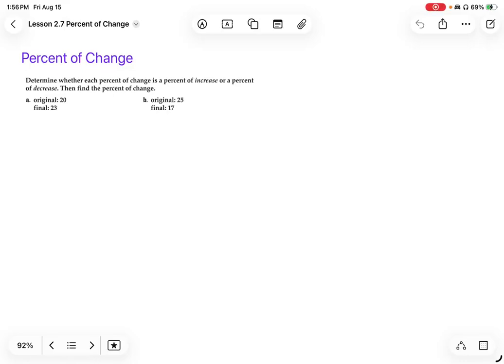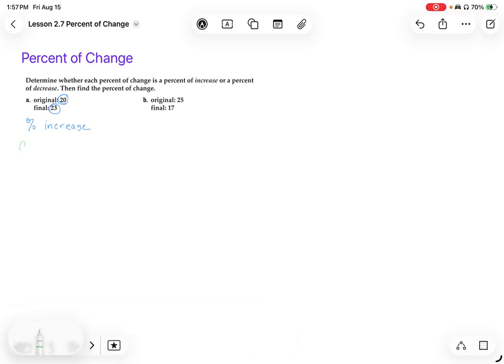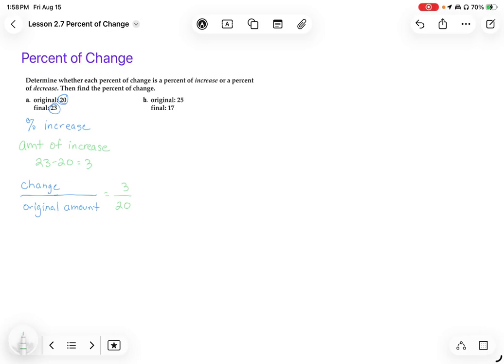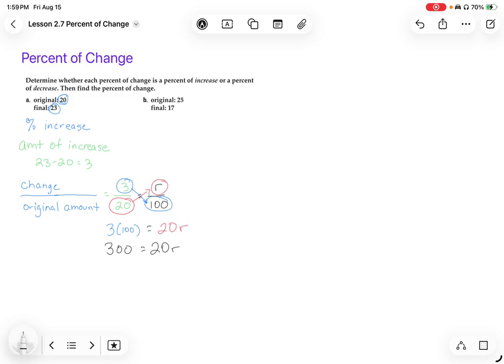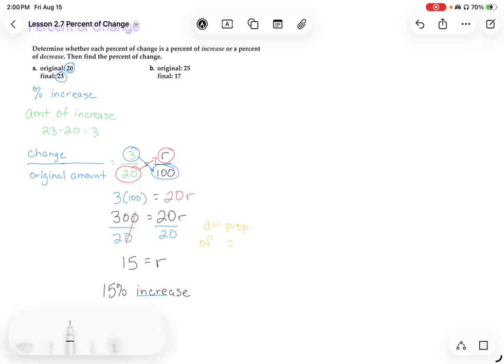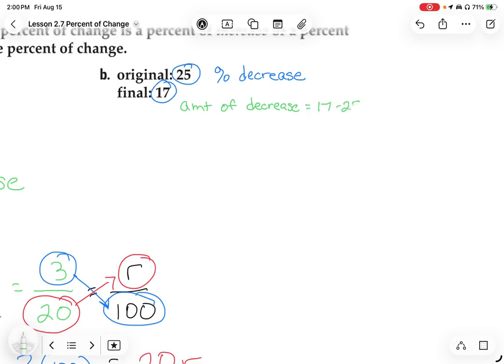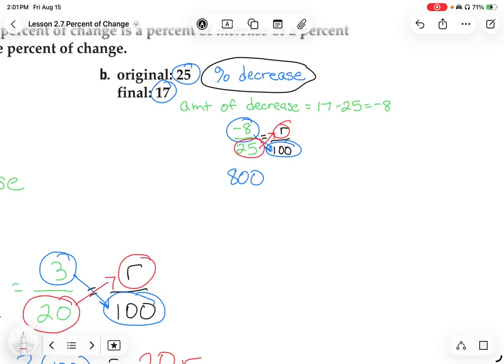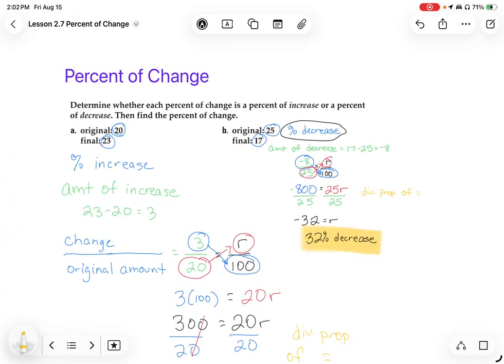Lesson 2.7.1 Percent of Change: Percent of Change